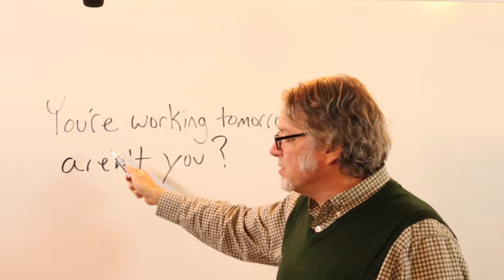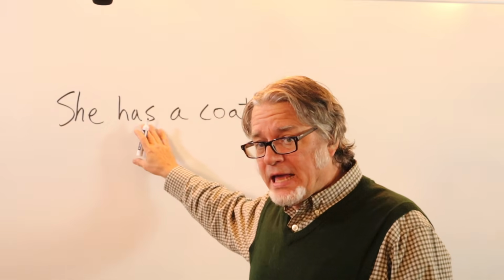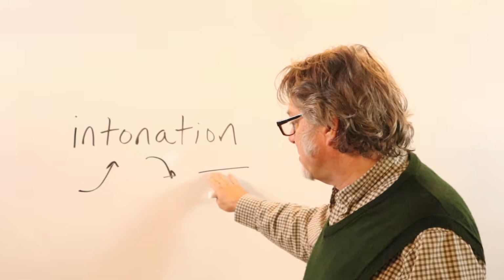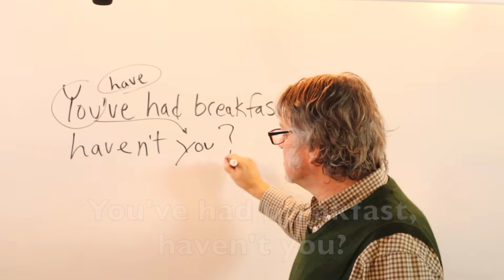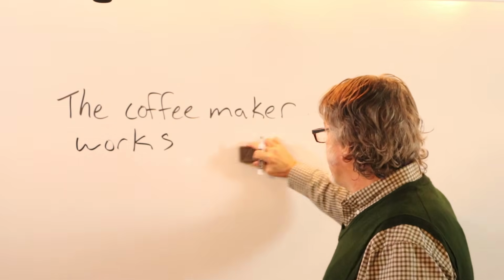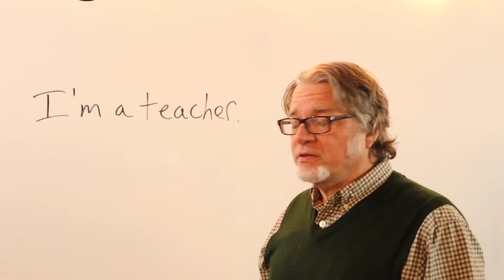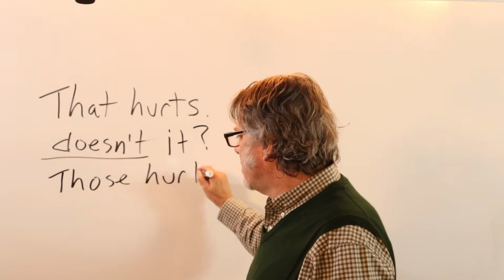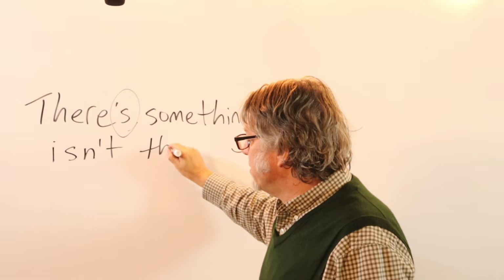Learn to form Tag Questions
An English teacher explains what tag questions are.

Do you want to sound more natural and confident in English? In this video, Teacher Paul breaks down tag questions—short questions added to the end of statements, like “You’re coming, aren’t you?” Learn how to form tag questions, when to use them, and common mistakes English learners make.

📌 What you’ll learn:

What tag questions are

How to form positive and negative tag questions

Exceptions and special rules

Intonation tips for sounding fluent

Lots of clear examples and practice

🎯 Perfect for: English learners (A2–B2), ESL teachers, and anyone preparing for exams like IELTS, TOEFL, or Cambridge.

I invite you to visit my new website for free English language instruction It's a little different from the old website, learnamericanenglishonline.com. I hope to combine my interest in providing free lessons online with my interest in helping the environment. We can all make a difference.